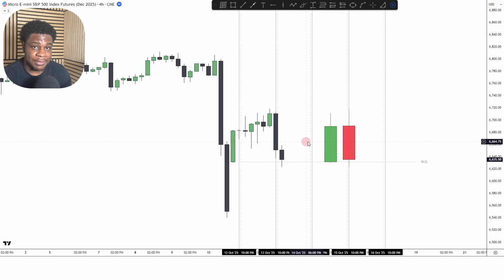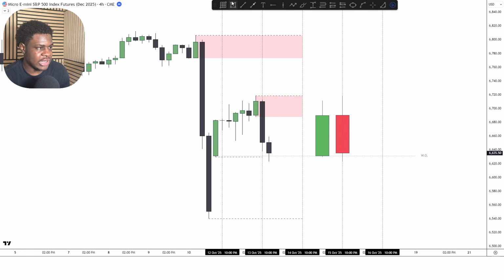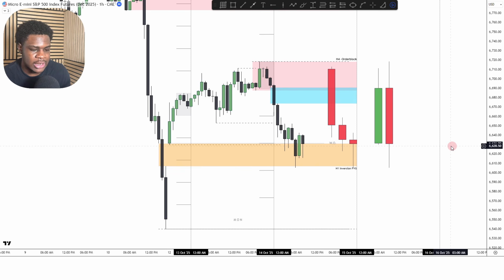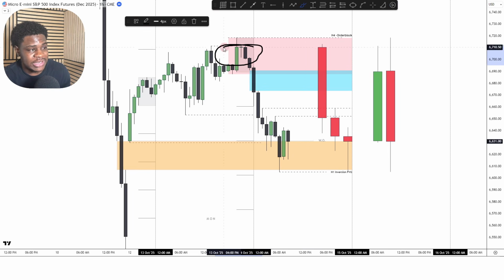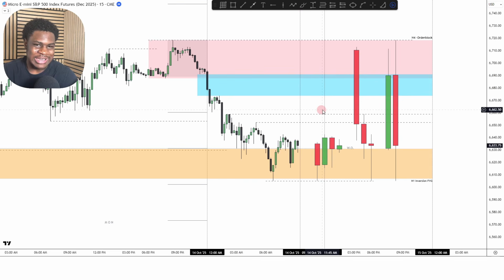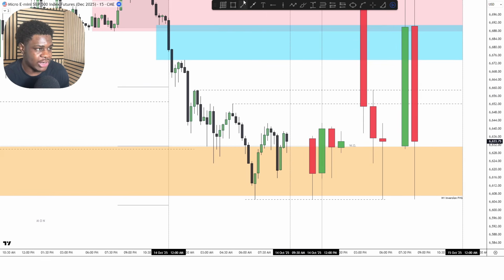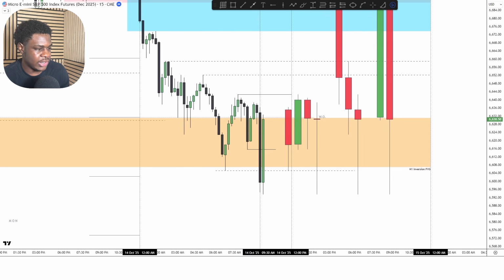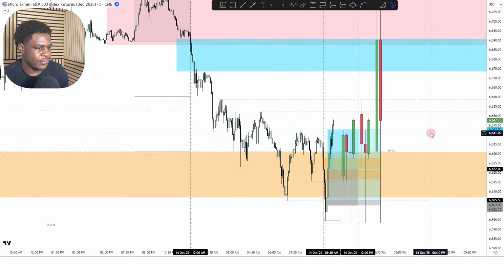The 3 Step A+ ICT Strategy (That Actually Works)